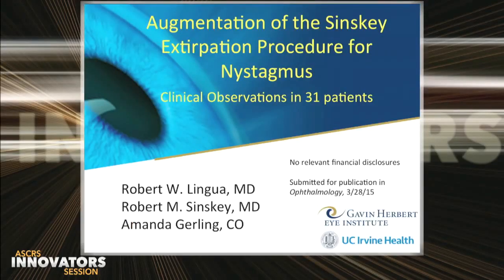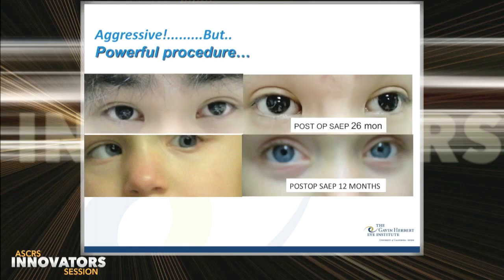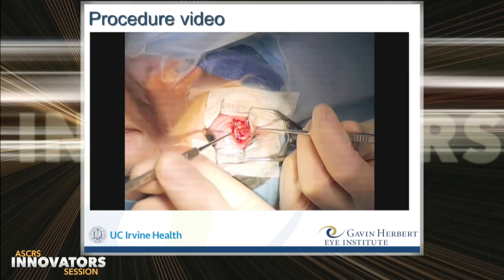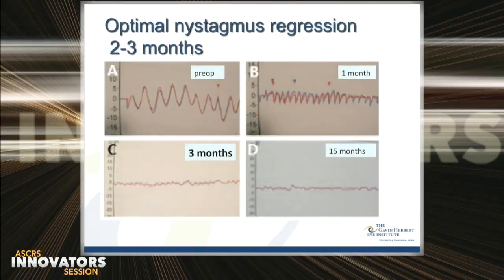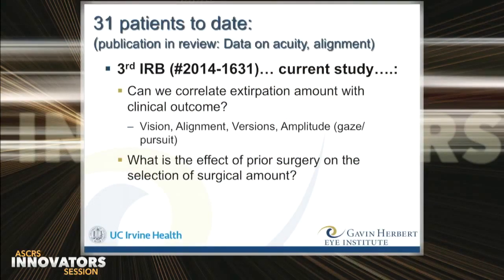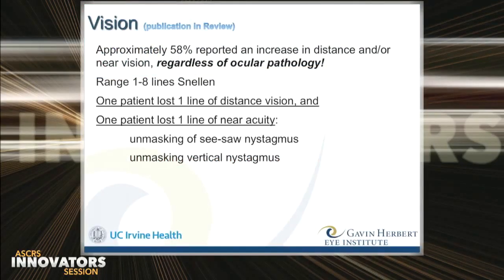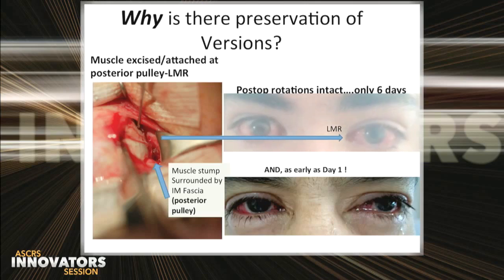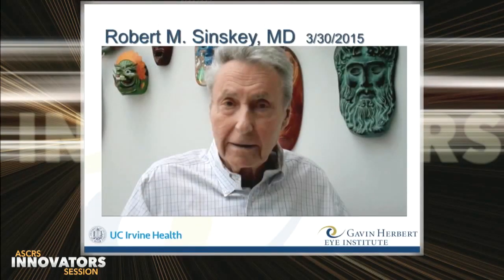Dr Lingua presents on the Augmentation of the Sinskey Extripation for Nystagmus at ASCRS 2015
Dr. Robert Lingua from the Gavin Herbert Eye Institute at the University of California, Irvine, presents on the  Sinskey Augmented Extripation for Nystagmus at the Innovators Session at ASCRS 2015 in San Diego.